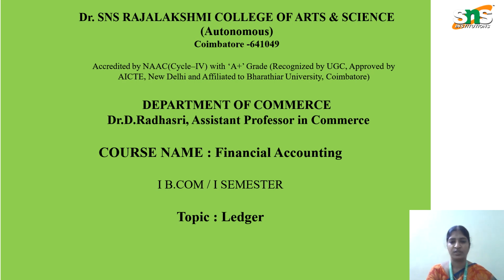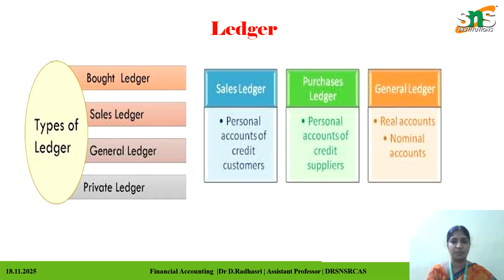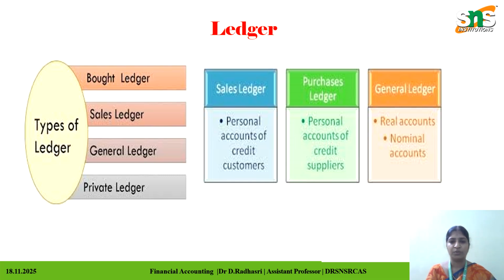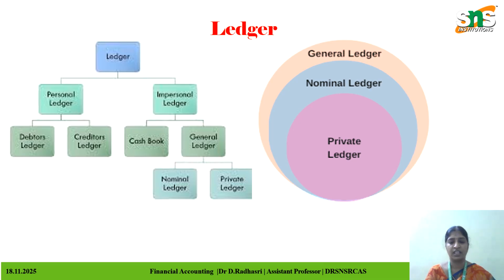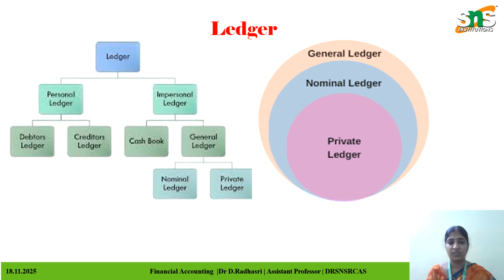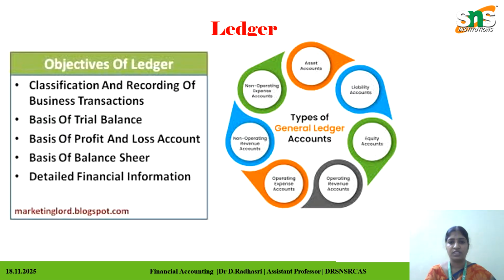Financial Accounting | Ledger | SNS Institutions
A ledger is a primary accounting book or digital record where all financial transactions of a business are systematically collected, organized, and summarized. It contains individual accounts for assets, liabilities, equity, income, and expenses, making it the central place for tracking the financial position of an organization. Each account in the ledger shows the total debits and credits related to that specific item.

The ledger is prepared after recording transactions in the journal. While the journal records transactions in chronological order, the ledger groups them by account, making it easier to see how each type of transaction affects the business. For example, all transactions related to cash are posted to the Cash Account, while all sales-related transactions go to the Sales Account. This grouping helps businesses monitor specific financial areas more clearly.

A well-maintained ledger is essential for preparing financial statements such as the trial balance, profit and loss account, and balance sheet. It ensures accuracy in accounting and helps managers analyze financial performance, detect errors, and make informed decisions. In modern accounting systems, ledgers are often maintained electronically, allowing for faster, more accurate, and easily retrievable financial information.